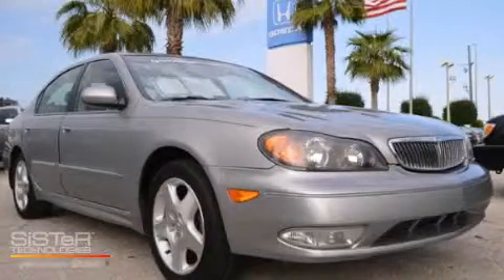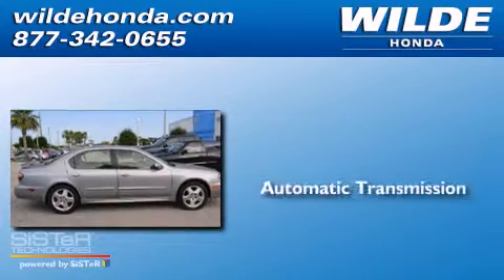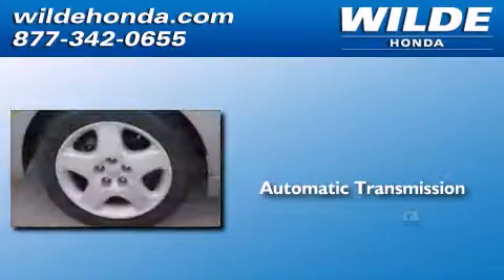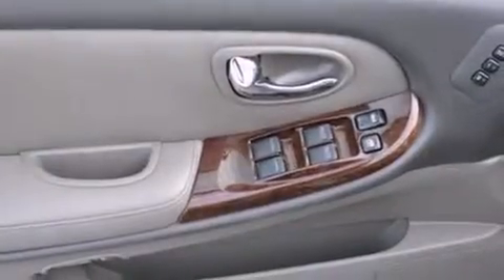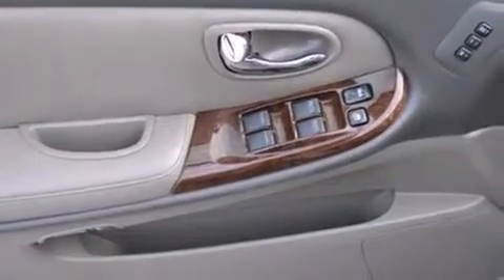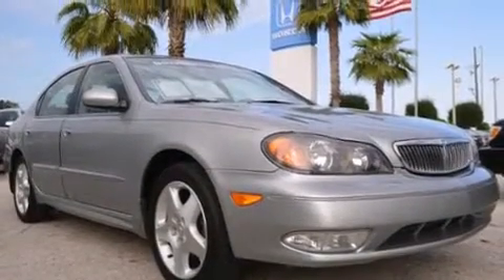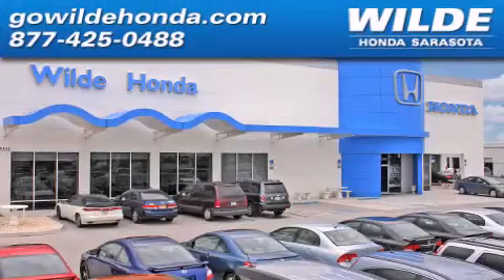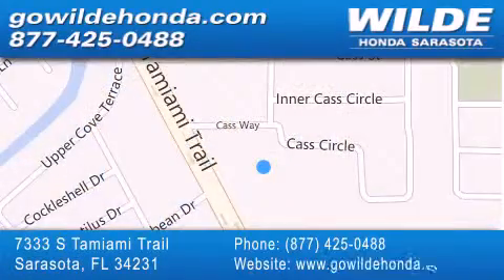2001 Infiniti I30 Port Charlotte FL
We have been honored to serve the Sarasota FL area , we promise that your experience at our dealership will exceed your expectations ! Year : 2001 Make : Infiniti Model : I30 Engine : V6 Cylinder Engine Trans . : AUTOMATIC Exterior : Titanium Silver Metallic Miles : 96,869 Interior : Graphite Stock : 13554B Wilde Honda - WI 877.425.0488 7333 S. Tamiami Trail Sarasota , FL 34231